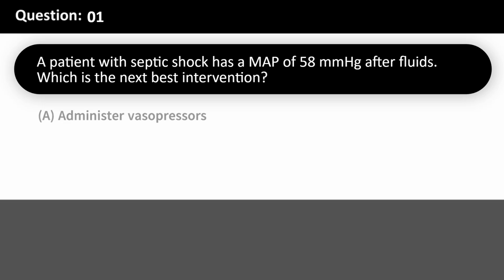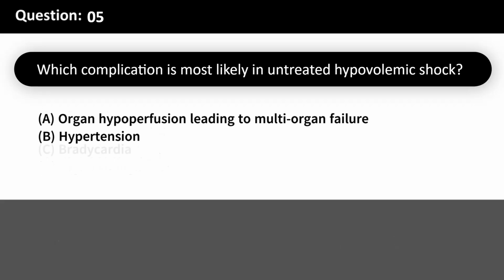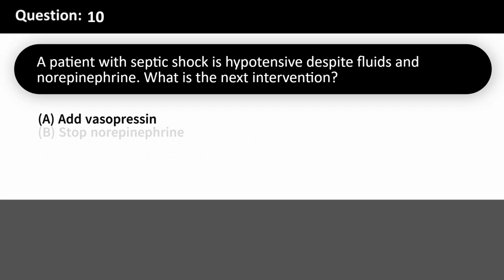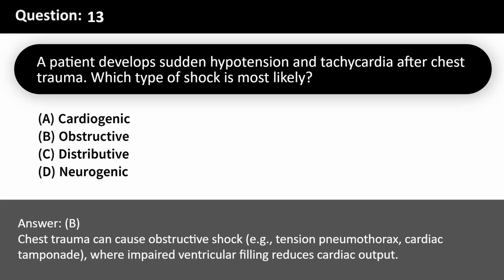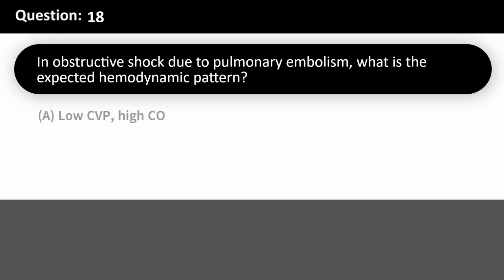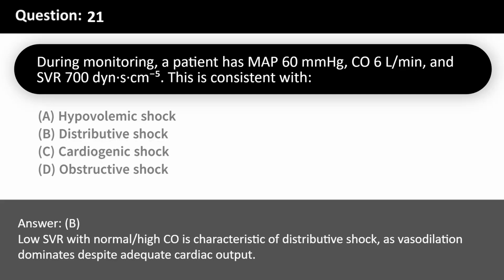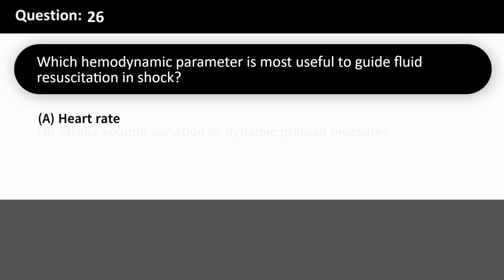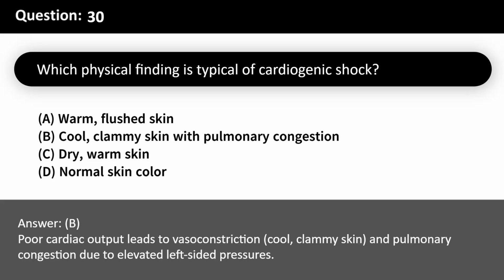CCRN Critical Care Registered Nurse Practice Test 2025 - Hemodynamics and Shock Questions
Welcome to MyTestExamPrep, your trusted source for the CCRN Exam Practice Test 2025. In this video, we cover Hemodynamics and Shock Questions & Answers designed to challenge your knowledge and prepare you for the toughest parts of the Critical Care Registered Nurse (CCRN) Certification Exam.

This updated practice test focuses on:
✅ Hemodynamic monitoring – cardiac output, preload, afterload, and contractility
✅ Types of shock – hypovolemic, cardiogenic, obstructive, and distributive shock
✅ Advanced nursing interventions – vasoactive drugs, fluid resuscitation, and oxygen delivery
✅ Critical care patient management – interpreting invasive lines, arterial blood pressure, and mixed venous oxygen saturation

Our CCRN 2025 updated questions and rationales are designed to simulate the real exam format, helping you understand not just the correct answers but also the reasoning behind them.